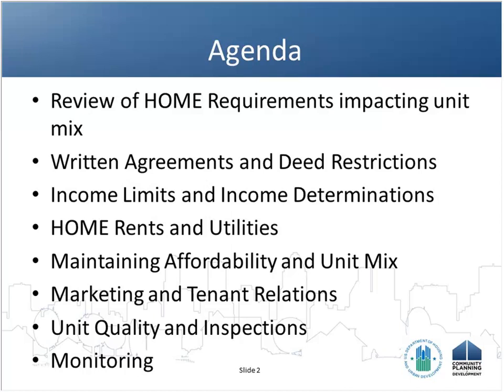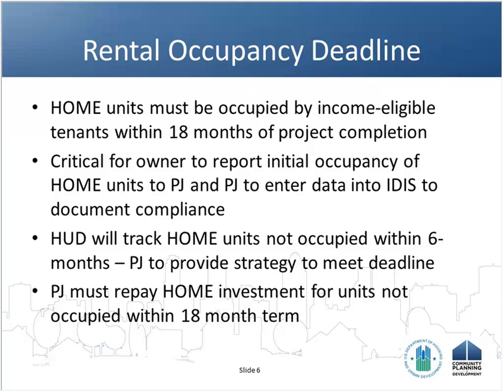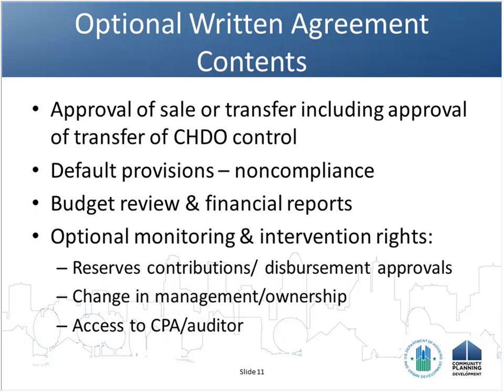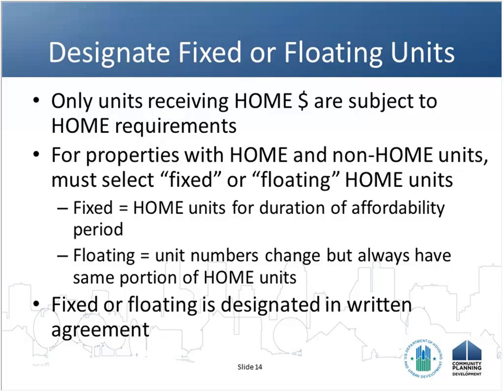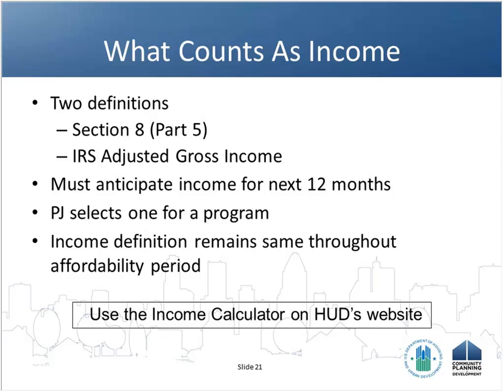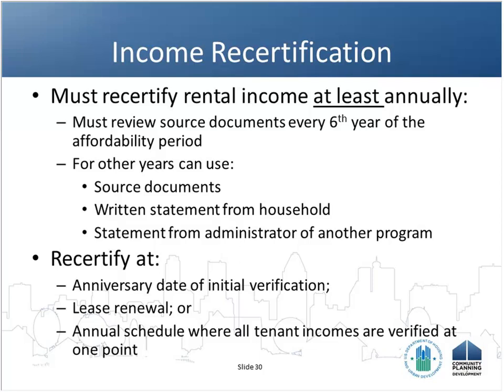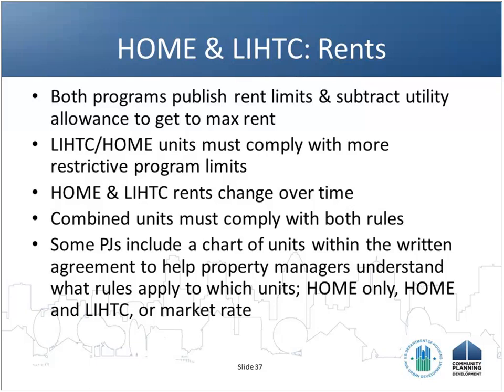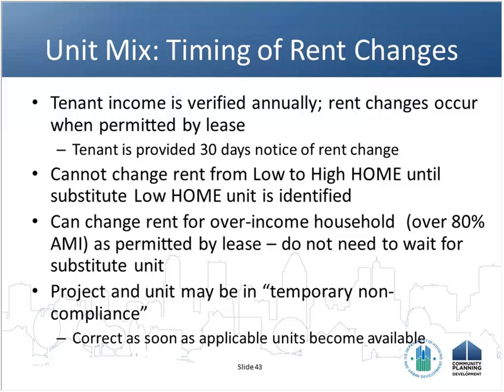HOME Webinar: HOME Rental Compliance Part 1 - 7/10/18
The Office of Affordable Housing Programs (OAHP) hosted the HOME Investment Partnerships Program (HOME) Rental Compliance two-part webinar. The training focuses on the role of the Participating Jurisdictions (PJs) and property managers during the HOME affordability period. The training reviews the HOME requirements for affordability periods, maintaining the mix of HOME units, income recertification and rent adjustments, along with topics such as compliance with the Student Rule and Violence Against Women Act (VAWA).

This training:
• Describes the HOME rental affordability period requirements
• Provides instruction on the required actions by both the PJ and the owner/property manager
• Discusses the Student Rule and VAWA

To access related training materials & learn about getting credit via HUD Exchange Learn, visit HUD Exchange